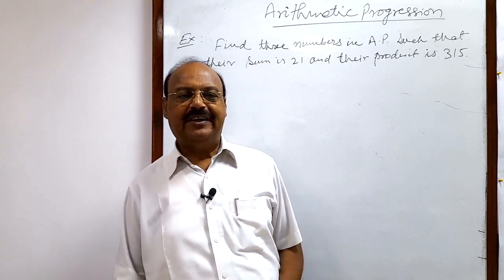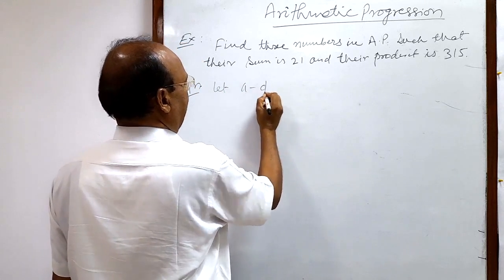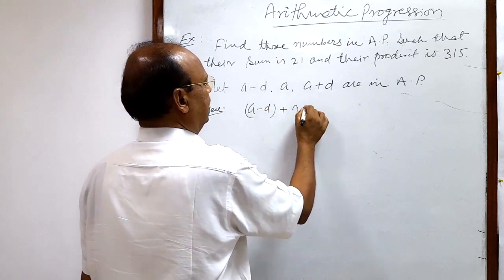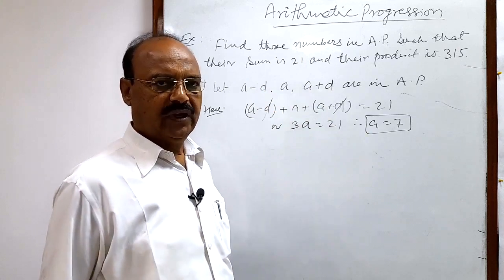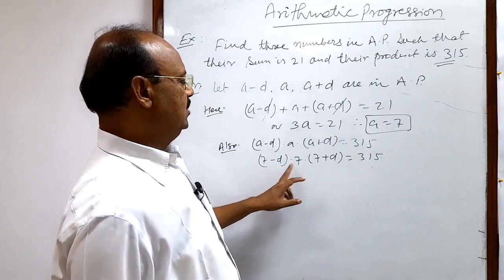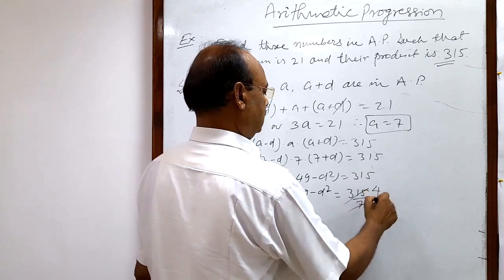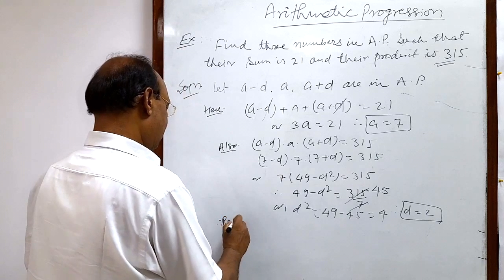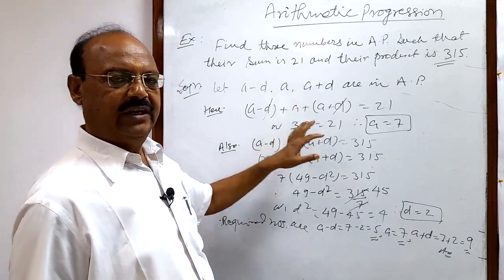Find three numbers in A.P such that their sum is 21 and their product is 315| Arithmetic Progression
Find three numbers in A.P. such that their sum is 21 and their product is 315